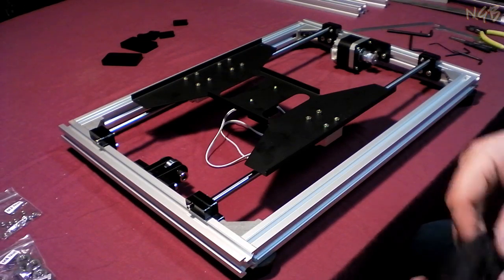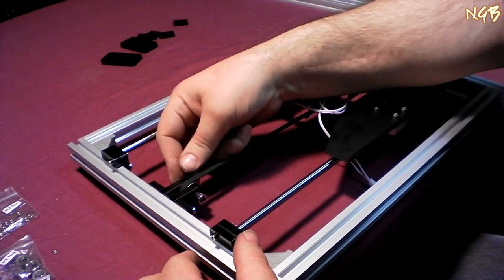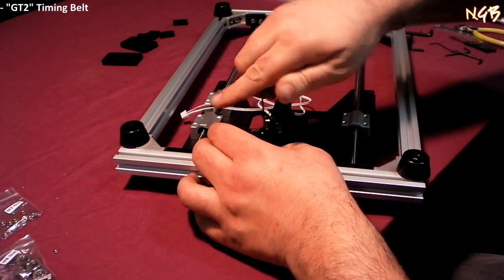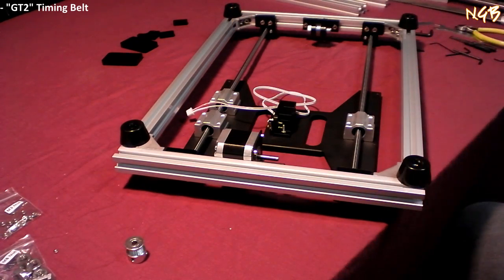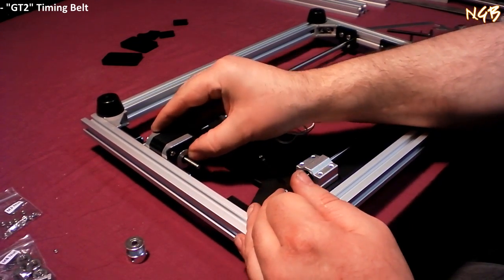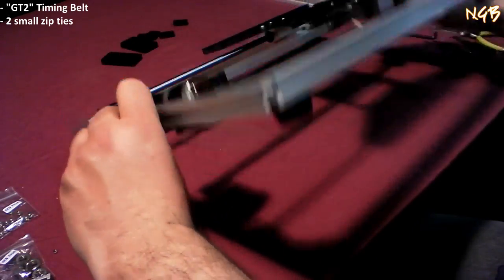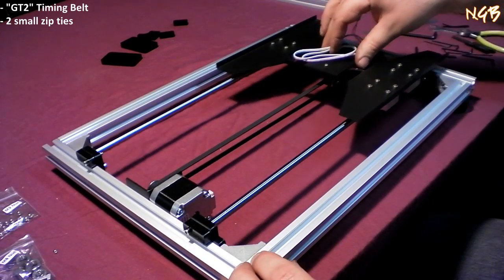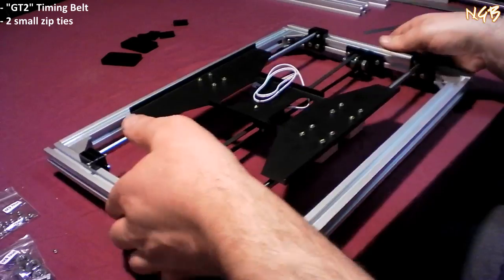HICTOP 3DP11 3D Printer Part 4 Y-Axis Belt + PRO TIP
This video is just one part in many in my quest to own a functioning 3D printer for about as cheap as I could do it while also having some fun putting a kit together. There are lots of nearly ready out-of-the-box 3D printers on the market. This is not one of them. My first mission for this channel is to assemble this one from scratch.

I am learning everything about this build as I put it together on video, so there are things I find out that you'll get to know! It also means there's probably plenty of "oops".

This printer is built and running now, with raw video footage of the build already taken. Give me a reason to keep putting time into cutting videos that I hope are helpful to you! I will add notes into the build videos relevant to having a running printer in the end.

All Music by Nate's Garage(band) and Bakery